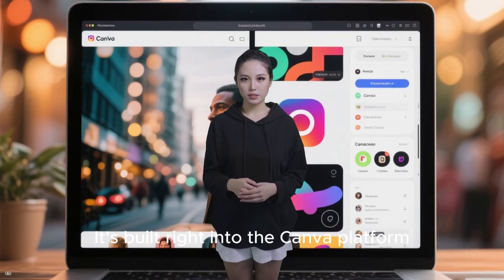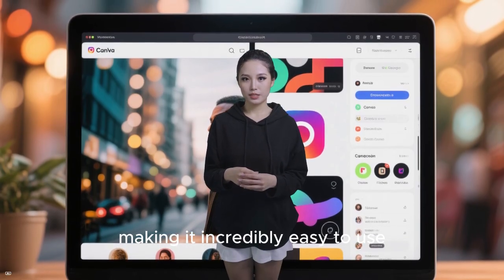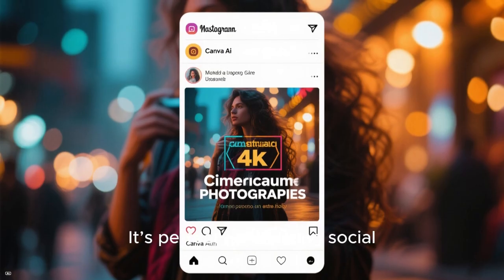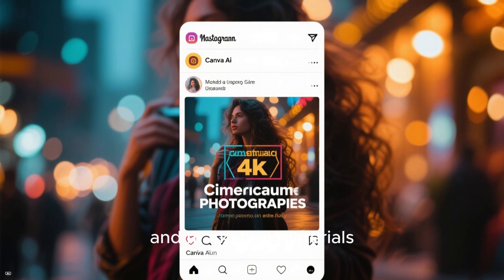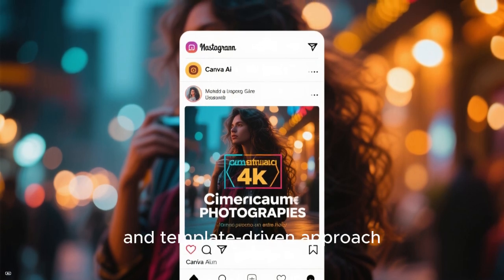Canva AI vs Adobe Firefly – Which AI Design Tool Is Easier for Beginners?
AI design is booming in 2025! But which tool is easier for beginners – Canva AI or Adobe Firefly? 🎨✨
In this video, we compare usability, features, and real-world results from both platforms.

🔑 What you’ll learn:

Canva AI vs Adobe Firefly usability comparison
Demo with the same design prompts
Best tool for beginners, marketers & casual creators

Today we're comparing Canva AI and Adobe Firefly, two powerful tools for image design. We will highlight their strengths in content creation and discuss which one is the best ai image generator for your needs. Dive in to see which ai tools are right for you!
Let's re-compare Perplexity AI, a top AI search tool in 2025, against Google Search! This ai assistant gives direct, AI-powered answers, offering an alternative to ChatGPT. Which ai tools will come out on top as the best ai?